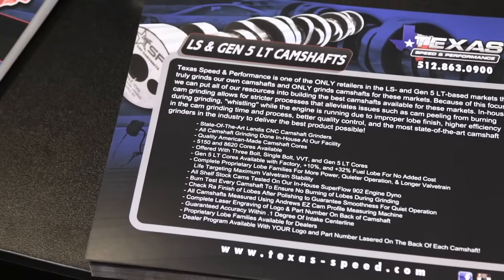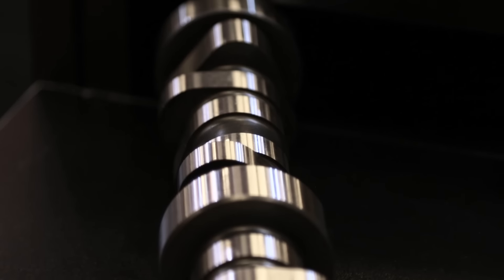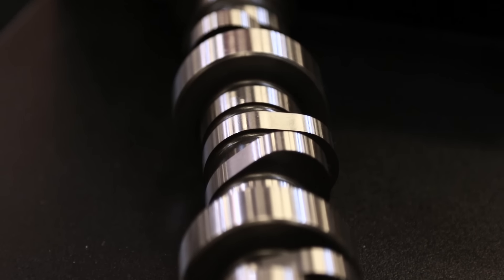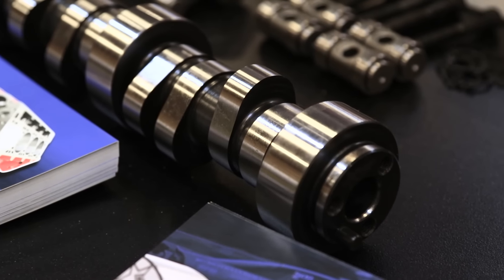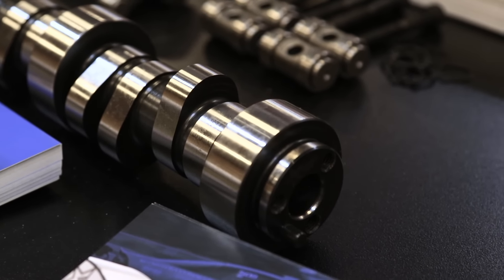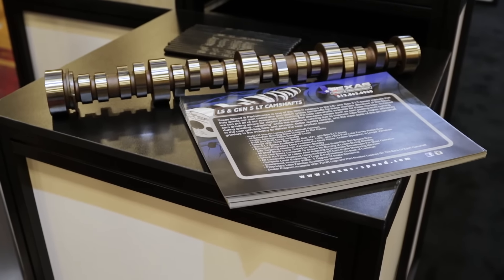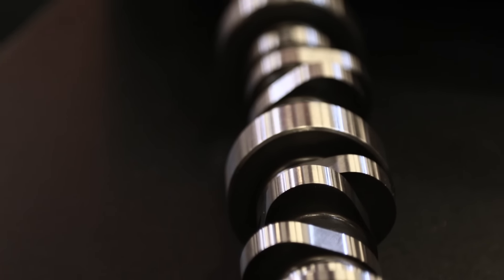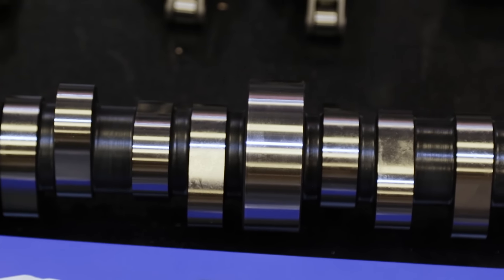PRI 2016: Precision Is The Key With LS Cams From Texas Speed & Performance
"Do one thing, and do it well" - that's the idea behind Texas Speed & Performance's LS and LT cam development. By doing their own R&D in-house on their on-site dyno, grinding their own cores, and specializing in late model GM performance, TSP maintains unmatched precision in their cam manufacturing. Need something custom? That same integration means your bespoke grind can be in your hands sooner than some companies' shelf-stock bumpsticks, and the results will be far more satisfying.